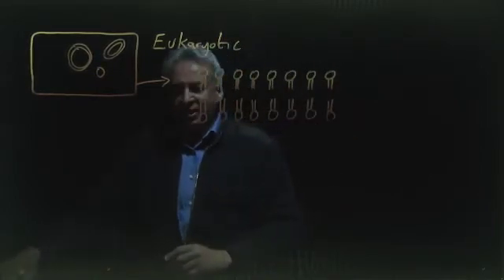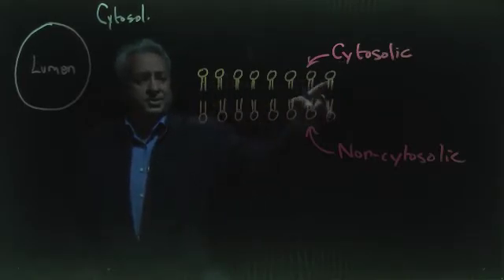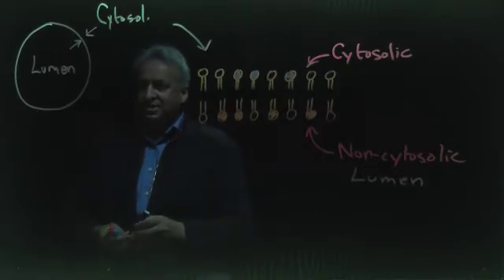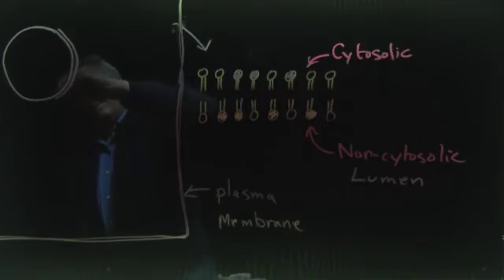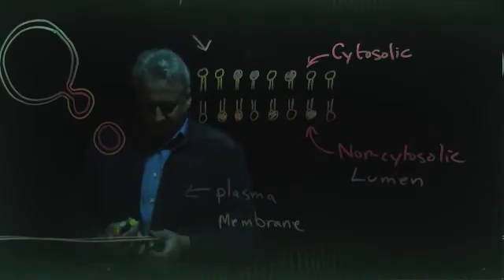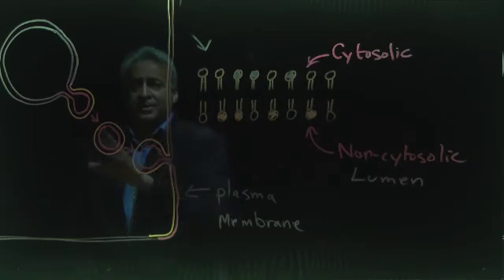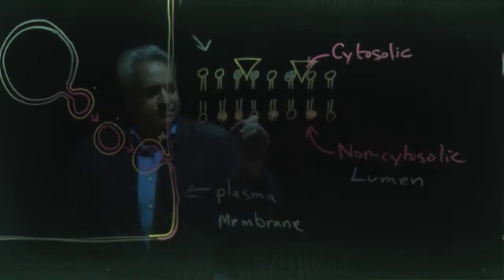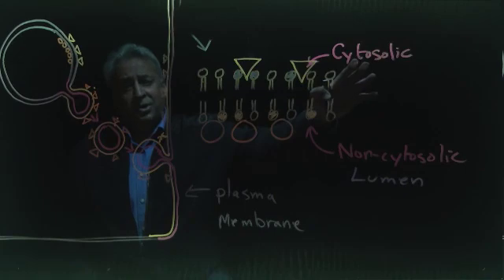Cell Membrane Asymmetry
Provides a quick overview of where new cell membrane is made and then modified.